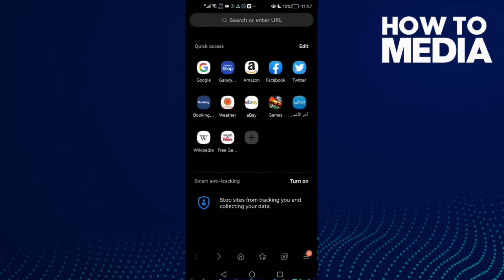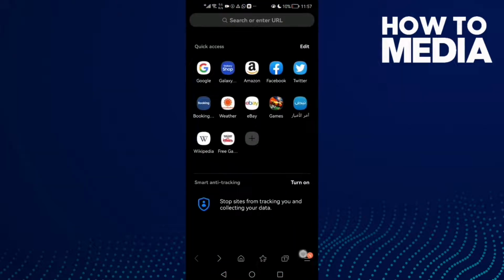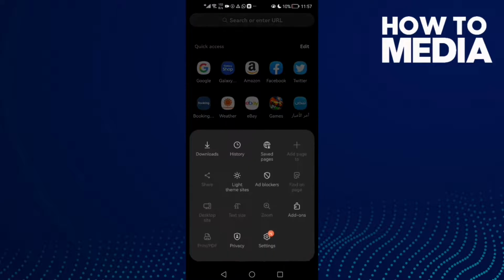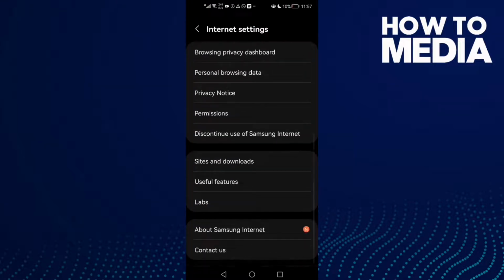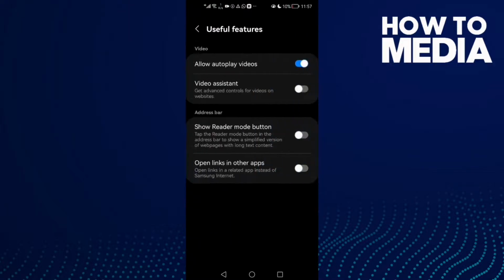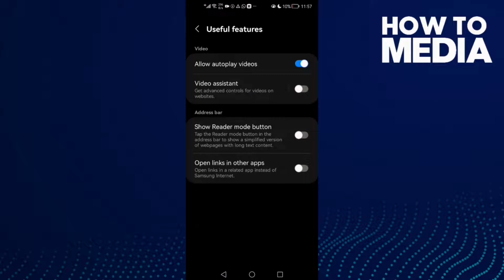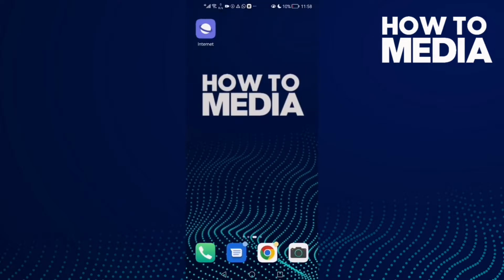How to Enable Video Assistant on Samsung Internet browser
in this video we discuss :